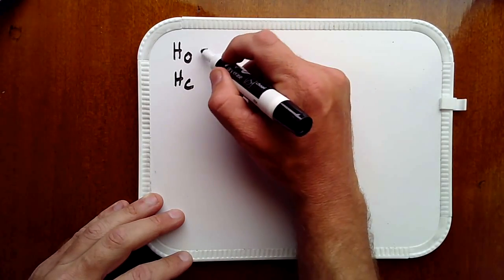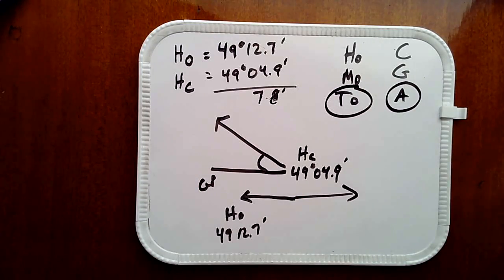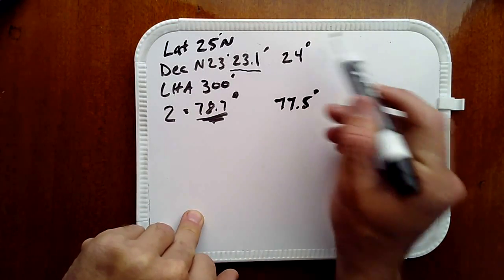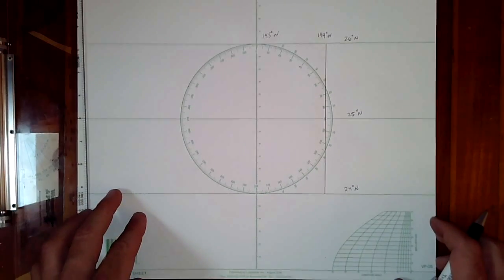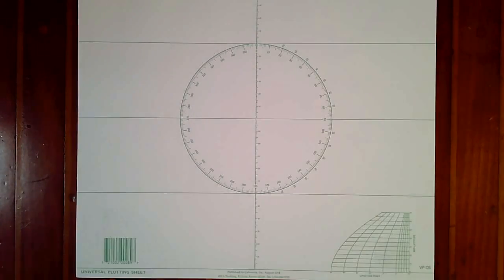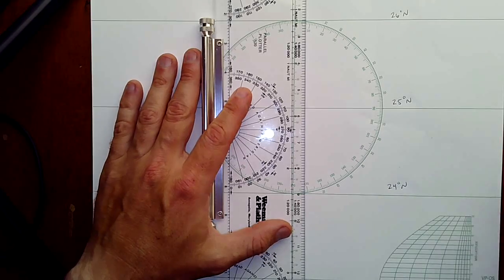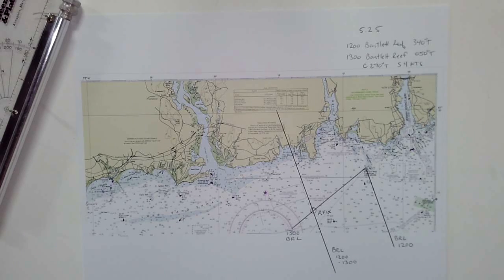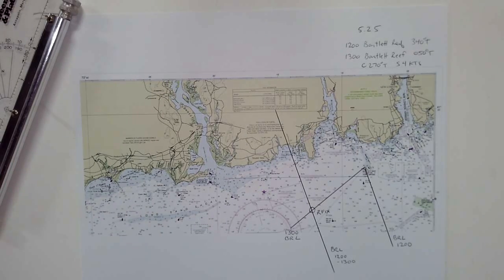Mastering Celestial Navigation (Part 5 of 6)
Part 1 of the course deals with navigation basics, the marine sextant, taking sextant sights, and correcting those sights from Hs (Height per sextant) to Ho (Height observed).  We take into account index error, height of eye, altitude corrections, and abnormal conditions.

Part 2 of the course deals with finding the geographic position of the celestial body at any time.  We deal with GHA and Declination, including SHA of stars.

Part 3 of the course deals with building a navigational triangle by choosing an assumed position, determining an LHA, and choosing values of latitude and declination to enter HO229.

Part 4 of the course deals with solving the navigational triangle to determine a computed height (Hc), altitude difference (d) and Azimuth (Z/Zn).

Part 5 of the course deals with comparing Hc to Ho and plotting the azimuth and intercept on a universal plotting sheet.

The course has over 250 practice problems with solutions and over 55 video lessons.  It also has electronic versions of required publications and an illustrated textbook PDF to go along with the course.  The course is available free from Practical Navigator Training.

All sales support our scholarship fund for merchant mariner students.